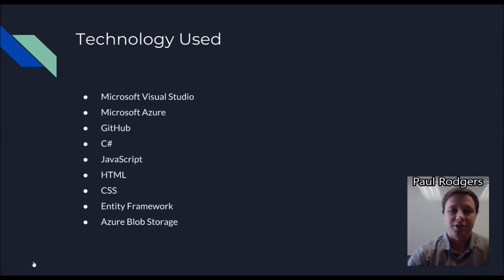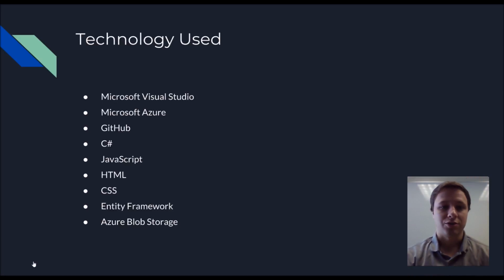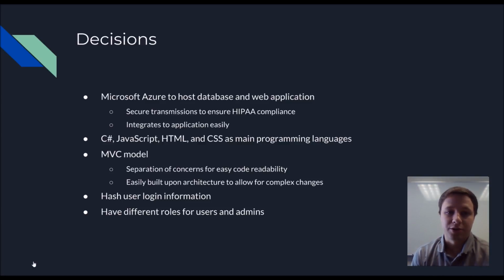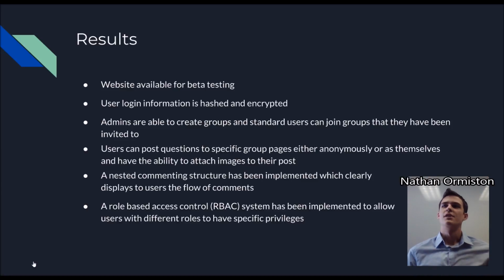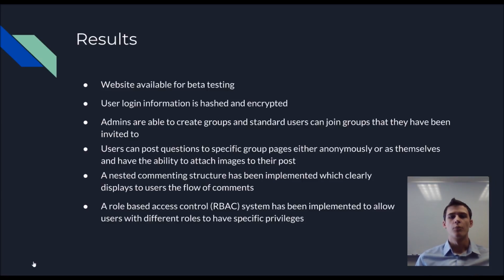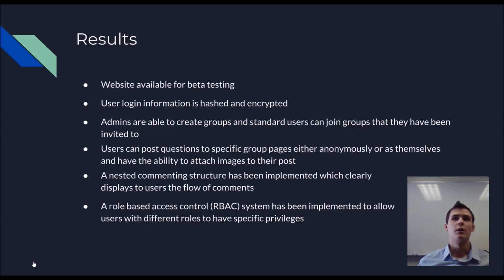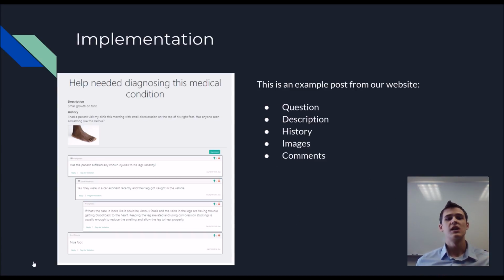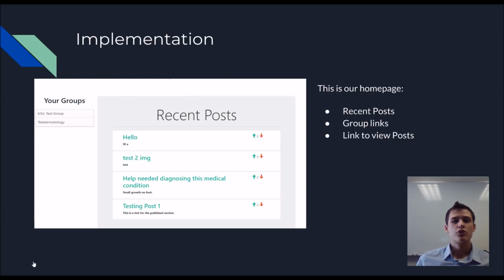CSE486 Capstone II Final Presentation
Daniel Anderson, Paul Rodgers, Nathan Ormiston, Jonathan DePaula